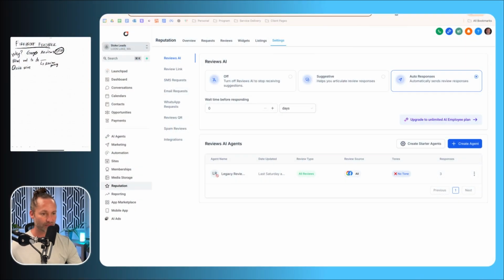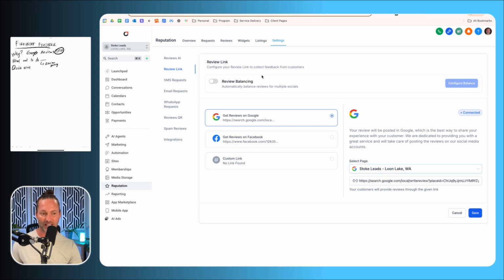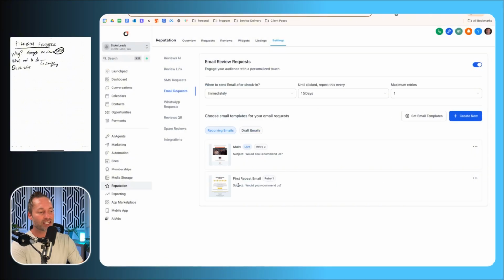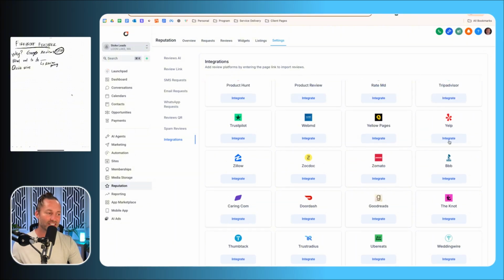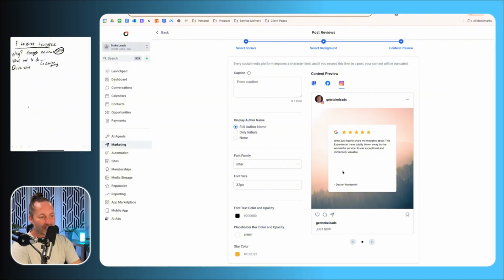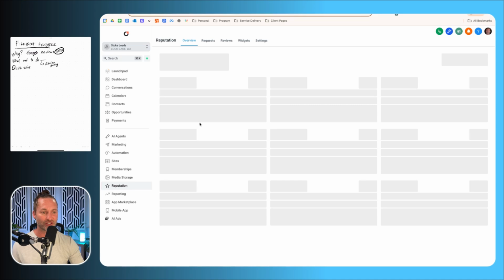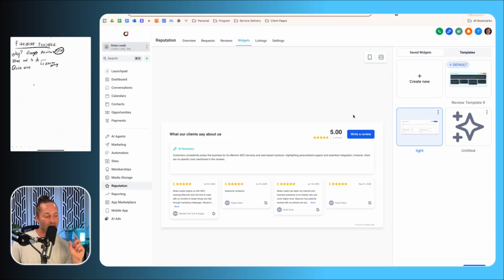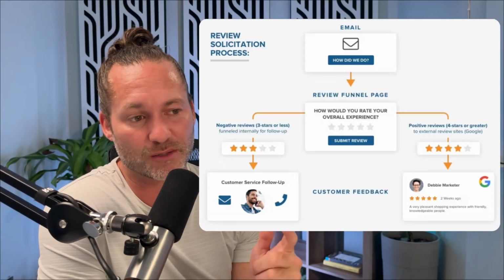How to Get Google Reviews (The Right Way) | Fireproof Feedback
Want to know the easiest way to turn your Google reviews into a money-making machine? In this fast, fluff-free episode, we reveal the powerful—yet surprisingly simple—formula local businesses use to dominate Google rankings, attract more customers, and build unshakable trust with just a few smart tweaks.

Discover why most companies struggle to get noticed online, how to make reviews work for you 24/7, and the costly review mistakes you should never make (including one that could get you in hot water with Google).

Plus, you’ll get actionable tips to automate responses, leverage “voice of the customer,” broadcast your best feedback on social media, and fireproof your reputation—the right way.
Don’t let your competition snatch up all the attention. Tune in and learn how to get more reviews, better reviews, and use them to fuel unstoppable growth!

Why most websites fail to turn visitors into real leads
The biggest mistake businesses make with their site strategy
How to use instant communication to capture hot prospects
Real, hands-on demo of a lead-generating site in action

Drop your questions in the comments—I personally reply to every one!
Or reach out directly for a faster response.

If you have any special offers, like a free audit or personalized walkthrough, let me know and I can add that in for you!